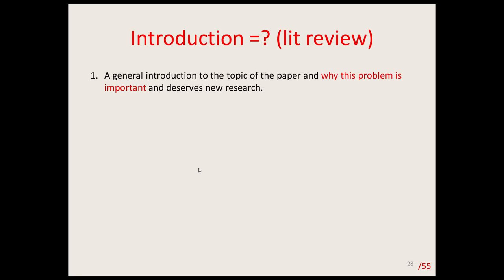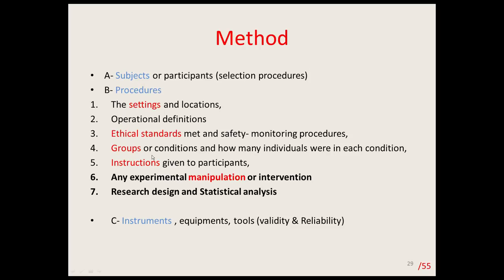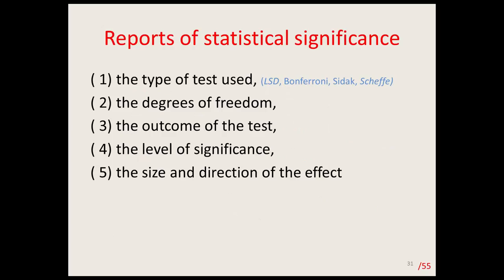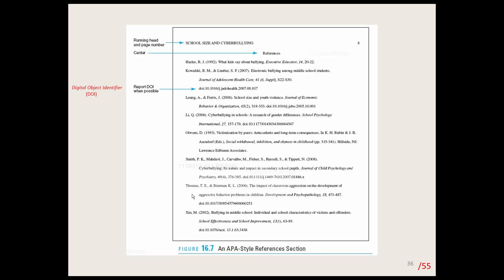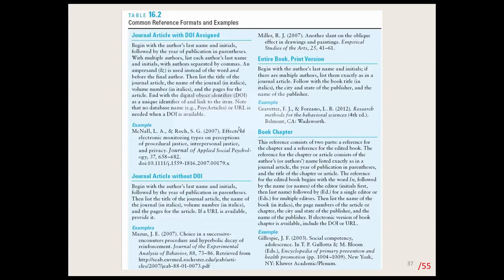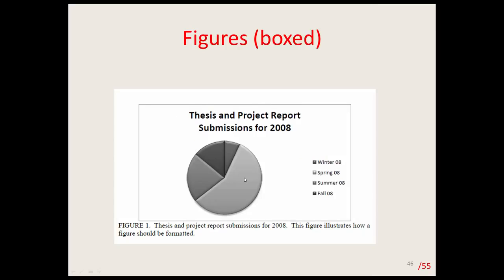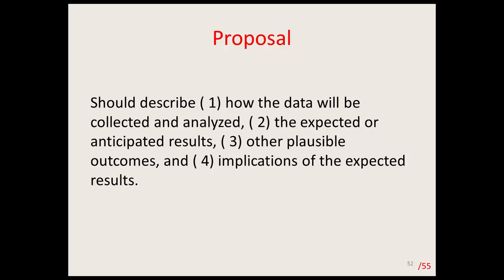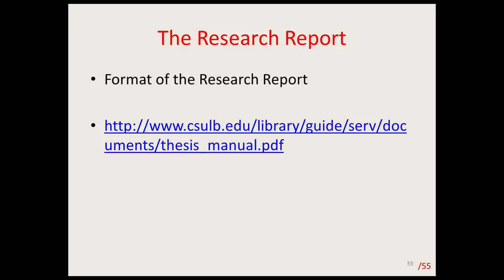chapter 16 Part2